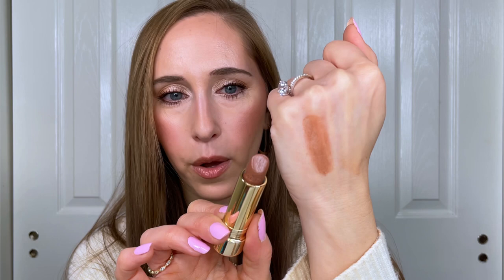MERIT Signature Lip Lightweight Lipsticks SLIP & BABY: Review, Try-On, Swatches & Comparisons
Reviewing the MERIT Signature Lip Lightweight Lipstick in the shades Slip and Baby. I’m including skin swatches, applying them to my lips with varying degrees of saturation (sheer to rich), and doing some shade comparisons with other similar lipsticks I own. I hope this video is helpful if you’ve had your eye on these shades!

💄 PRODUCTS MENTIONED

Revlon Super Lustrous Lipstick (Brazilian Tan)

L'Oreal True Match Nude (Rosy Light 1-2.5)

Lancôme Teint Idôle Ultra Wear All Over Concealer (215 Buff N)

⏰ TIMESTAMPS

00:00 - Intro
00:33 - MERIT Lipstick Overview
02:04 - Skin Swatches & Shade Description
03:14 - SLIP Application – 1 swipe
04:20 - SLIP Application – 3 swipes
06:02 - SLIP vs. Revlon – Brazilian Tan
07:26 - BABY – 1 swipe
08:08 - BABY – 3 swipes
09:40 - BABY vs. Revlon – Rose Velvet
10:36 - Final Thoughts

💅🏻My nail polish is OPI – Mod About You

SKIN TYPE: Combination (Normal/dry, shiny T-zone)
SKIN TONE: Light to Light-Medium
UNDERTONE: Neutral
** You may have a different experience with the makeup and skincare products I use if you have a different skin type or preference.

🎵 MUSIC

MERIT LIPSTICKS: SLIP & BABY Review, Application, Swatches & Comparisons